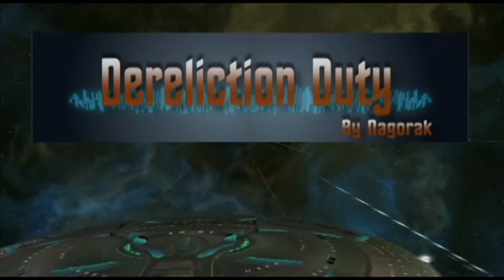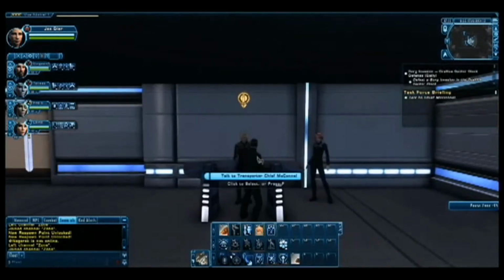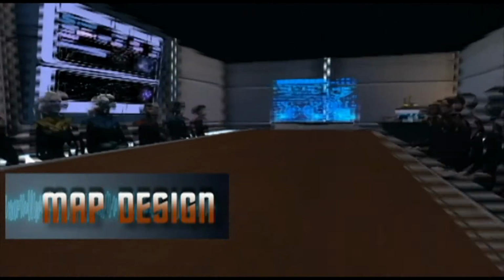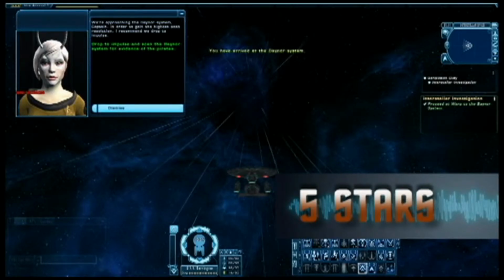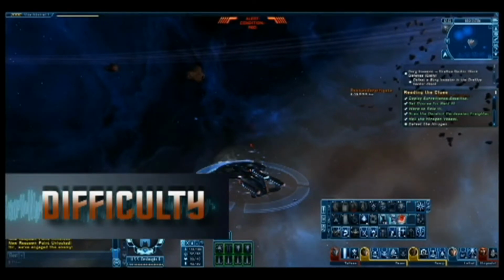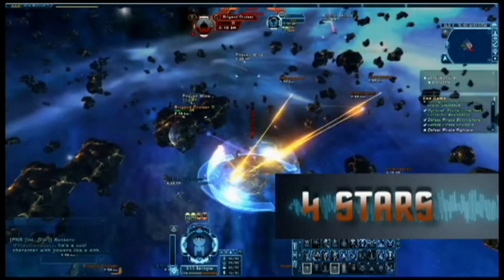BitesizeUGC - Episode 5(HD)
This week's review is Dereliction Duty by Nagorak